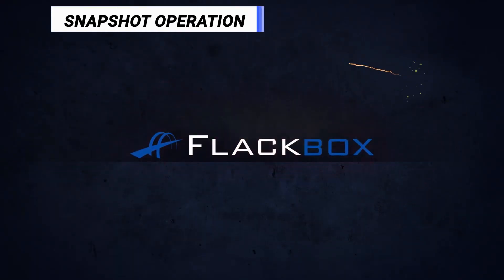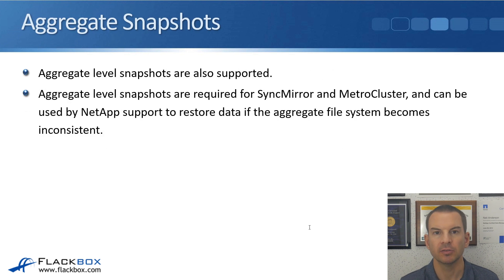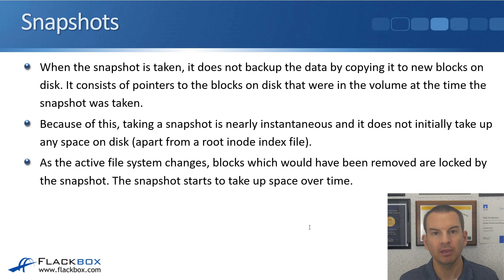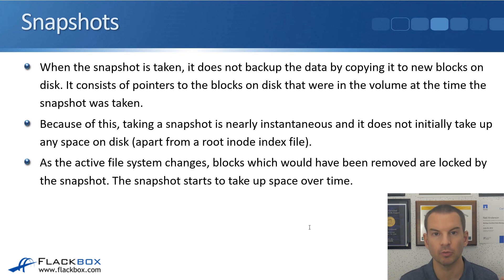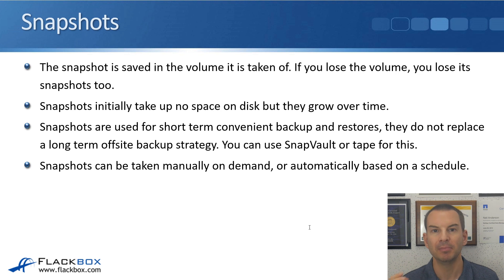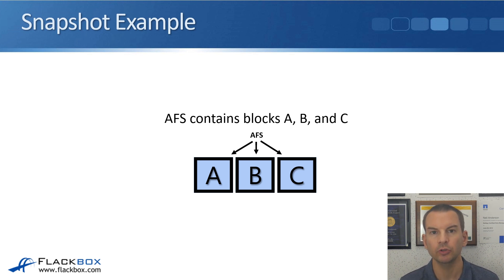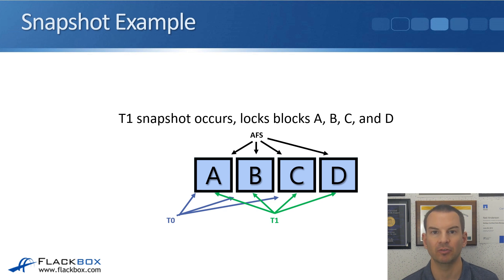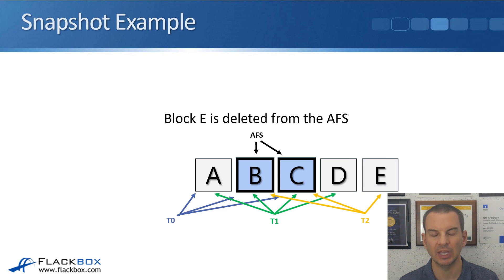NetApp Snapshot Operation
In this NetApp tutorial, you'll learn what ONTAP Snapshots are and how they work. A Snapshot copy is a read-only, point in time image of the active file system.

for the full blog post with text and screenshots.

Thanks!
Neil